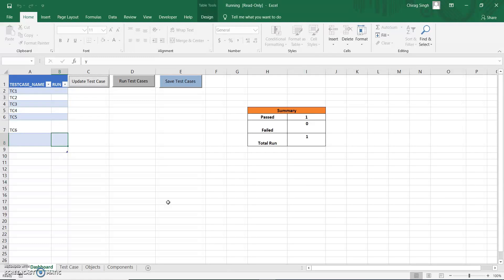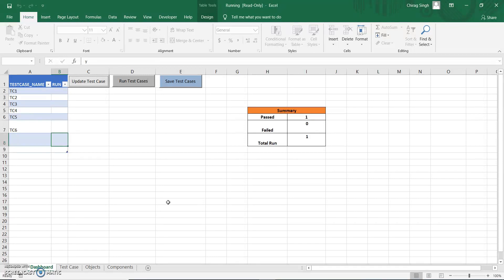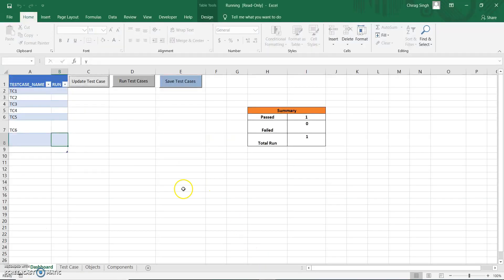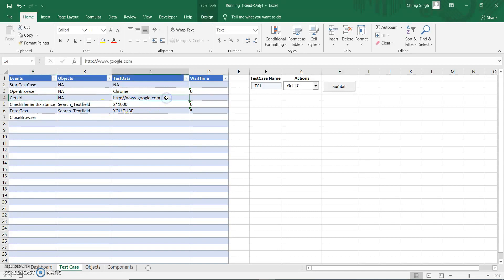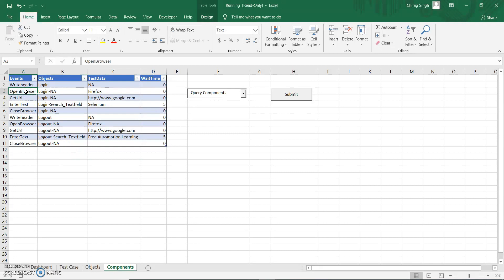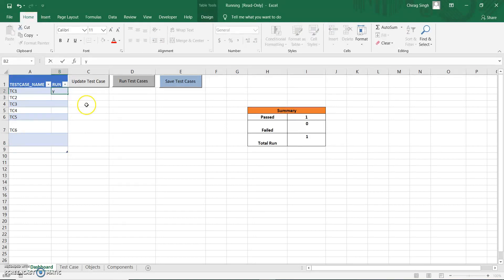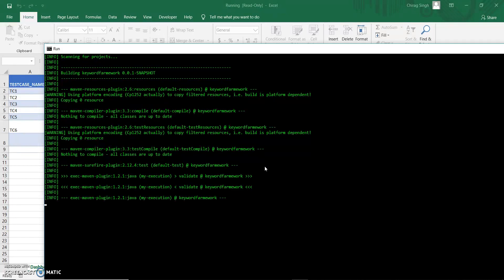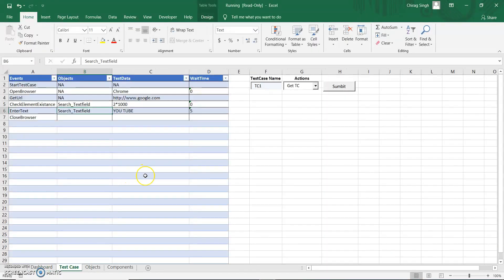Framework: Introduction of Keyword Driven Framework: Tutorial 1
This Video contains introduction of Keyword Driven Framework.